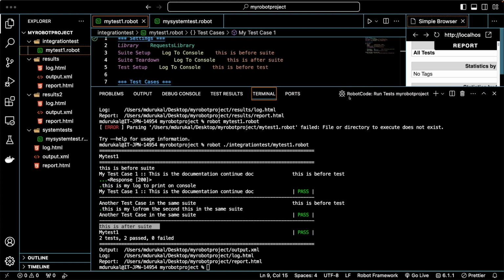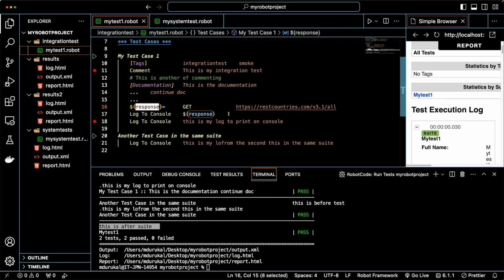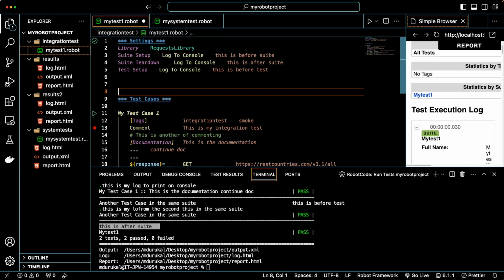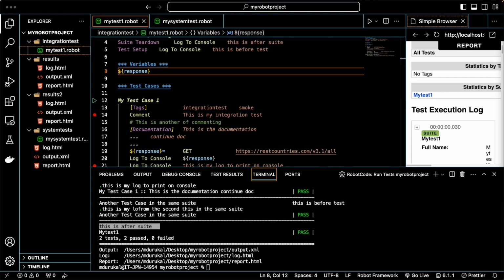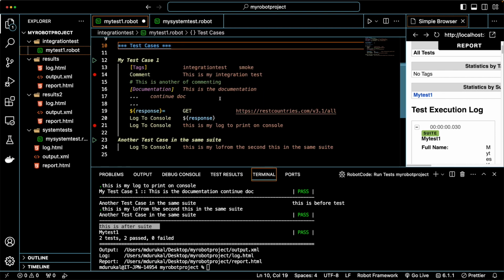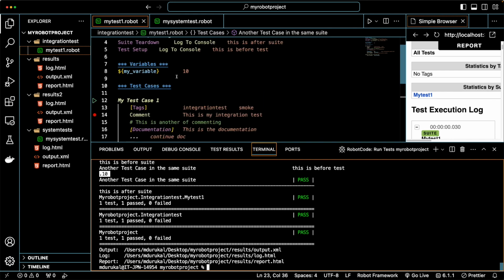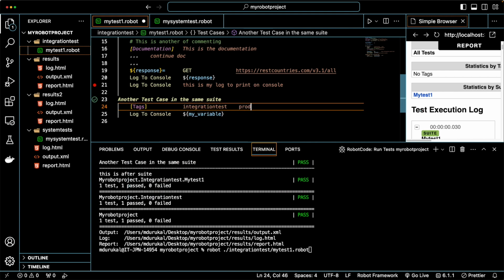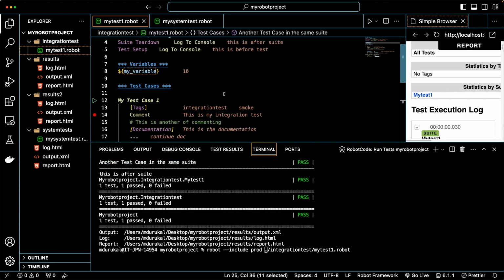Robot Framework IX: Assignments and Passing Variables from CLI